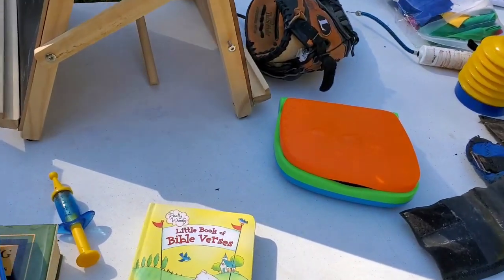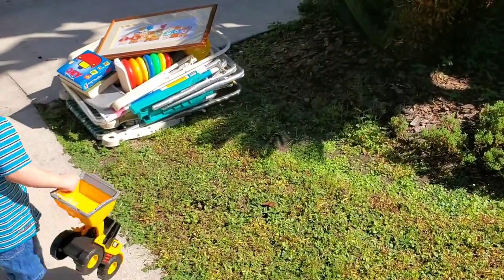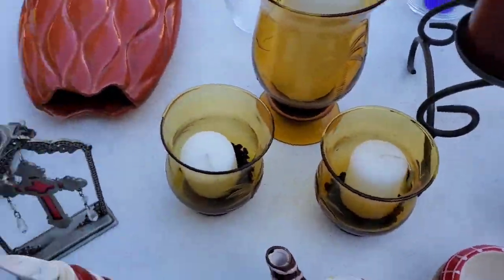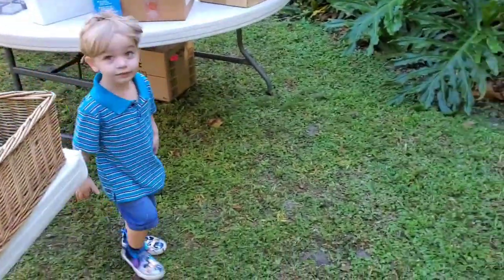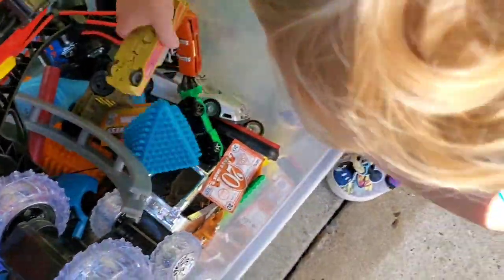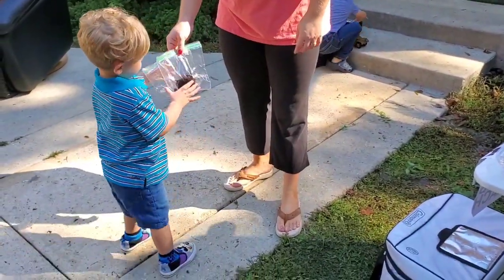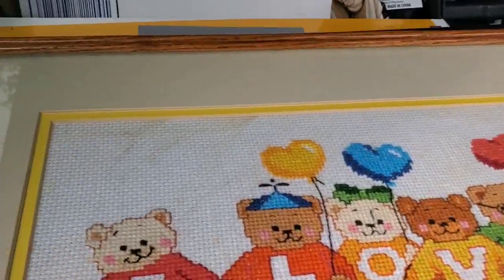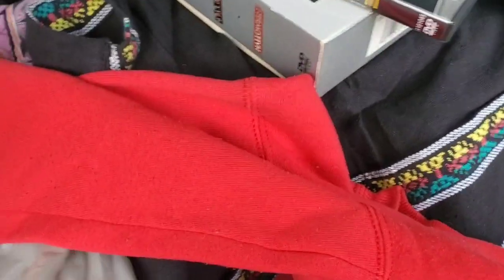Garage Sale Haul To Sell On Ebay For Profit A Family Business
Garage Sale Haul To Sell On Ebay For Profit A Family Business. In this video you will see us go to one moving garage sale as well as a little bit of flea market coverage. You will see what we found to sell on ebay for profit and some ebay comps that we plan on selling them for!

New Ebay Store

GoProHero 8
GoPro Seeker backpack with built in mount

Shipping Supplies

12 rolls of thick packing tape

6x6x6 boxes for first class items (I try to use free priority whenever I can on priority mailing, but these 6x6x6 only weigh about an oz and perfect for protecting lighter weight items)

12x18x6 boxes, these I use for dvd/vcr combos most fit perfectly in these

9x6x4 boxes for a little bigger items that still weigh under a pound and go first class

250 6”x9” bubble mailers – I only get these when I don’t have a ebay coupon!

19x24 poly mailers great for large blankets/bedding

24” photo booth with different backgrounds comes with lights this works great for smaller items to get professional photos

53”x18’ white photo paper, this is the best I’ve found I tape to wall to do photos of hanging garments and larger items.

Jewelry props

Heat Sealer

12” poly tubing (you can get individual poly bags, but this is cheaper in the long run)

12" heat sealer